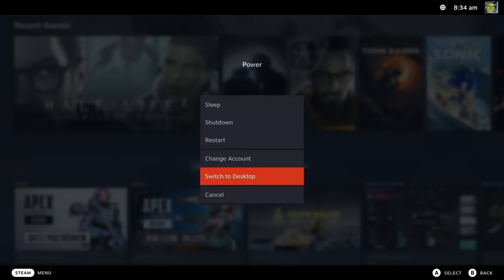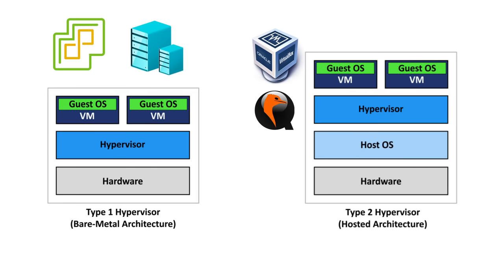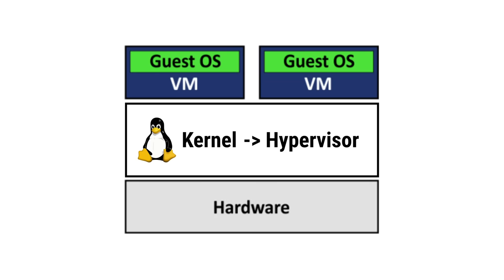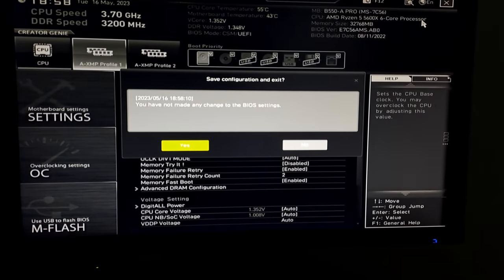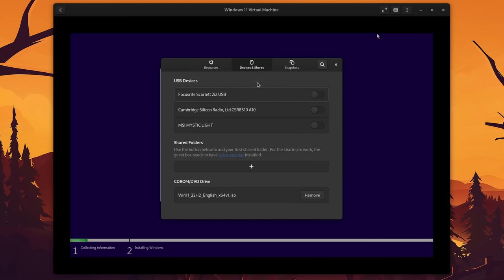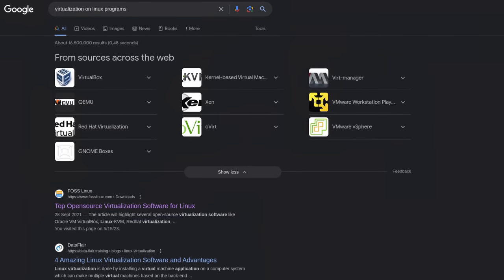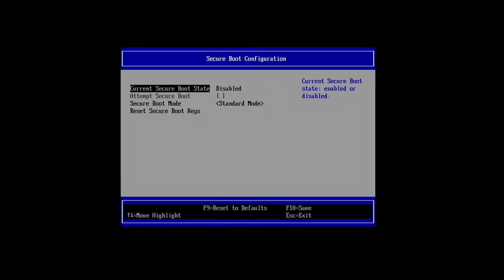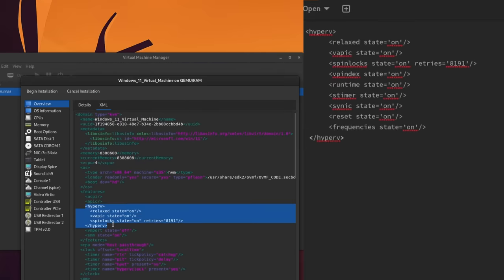How To Use Virtual Machines on Linux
Links:

Gnome Boxes

Chapters:

00:00 - Why use Virtual Machines?
00:45 - What is Virtualization?
02:06 - The difference between QEMU and KVM
04:10 - How to use KVM
04:45 - Gnome Boxes (The easy way)
07:34 - Virtual Machine Manager (The better way)
08:50 - OpenGL / 3D Acceleration, Secure Boot and TPM 2.0
10:31 - Windows ISO not booting fix
10:57 - Conclusion